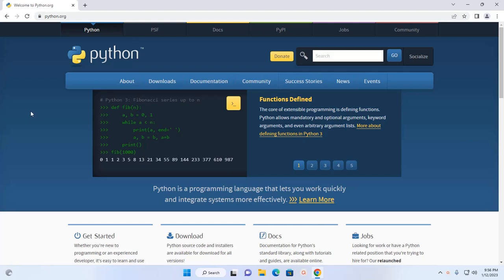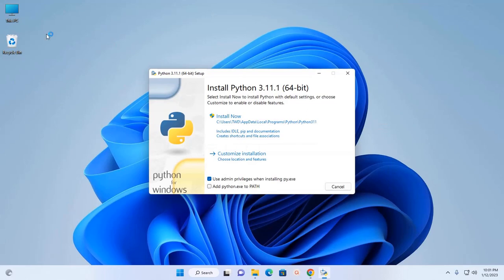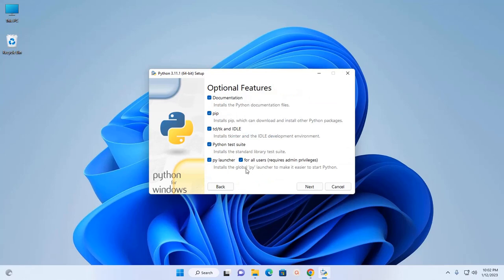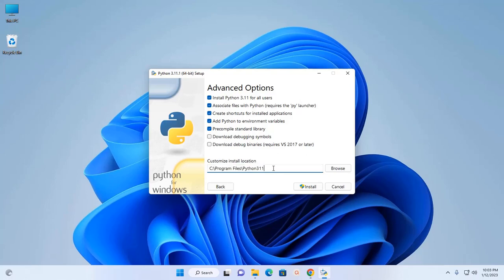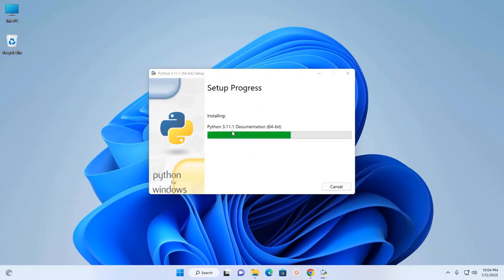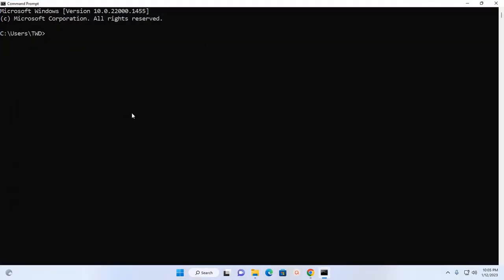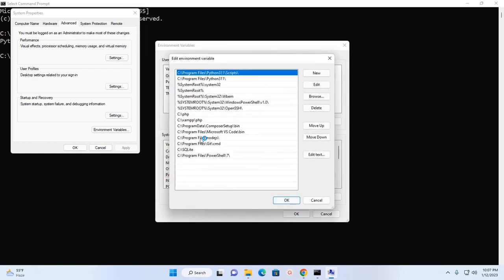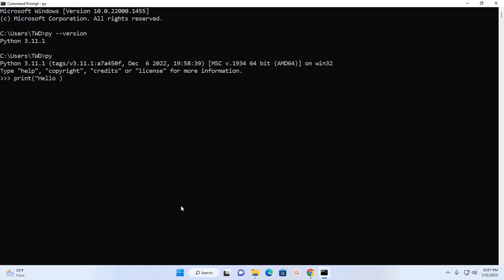How to install Python 3.11.1 on Windows 11 [2023]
This is a complete tutorial, here, You will learn How to install Python 3.11.1 on Windows 11 and How to setup Python 3.11.1 for all users on Windows 11